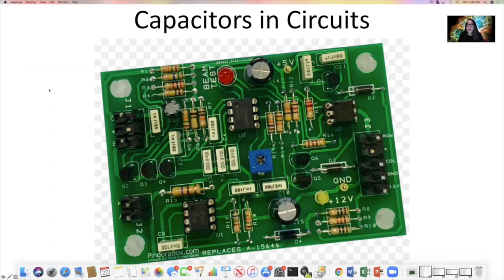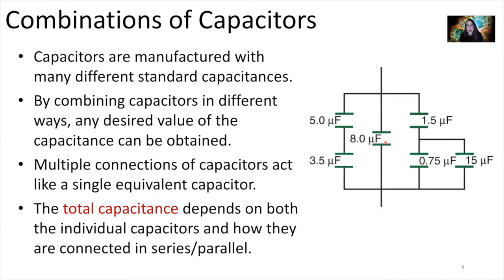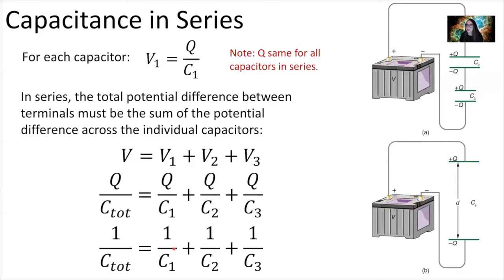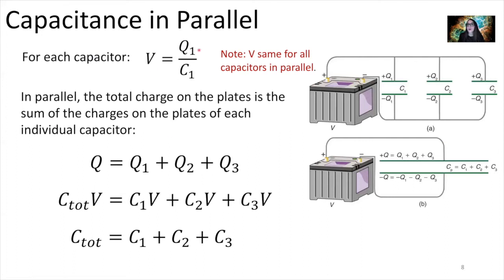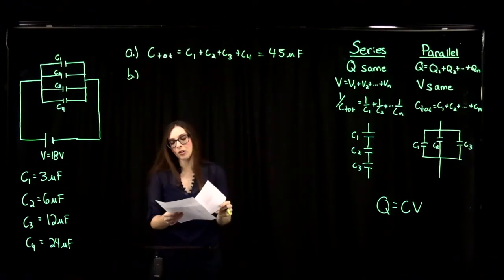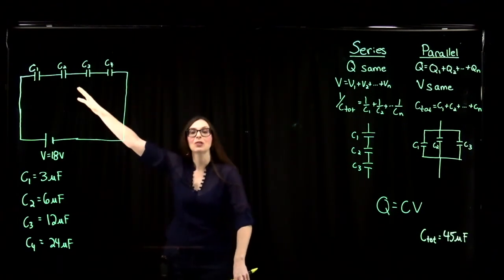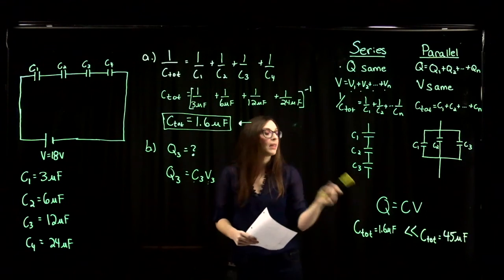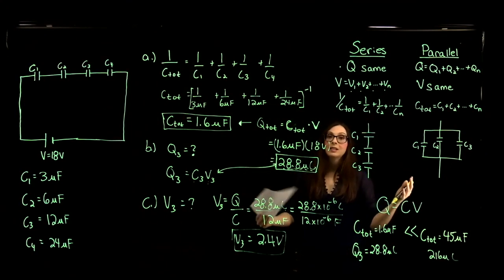Week 7 PHY 222 - Capacitors in Series and Parallel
In this mini-lecture, we introduce capacitors in series and parallel. This is video is for Dr. Maria Weber's PHY 222 - Physics for the Life Sciences II course at Delta State University.